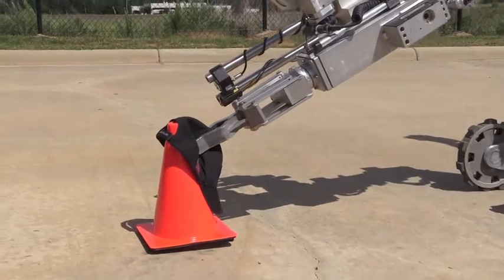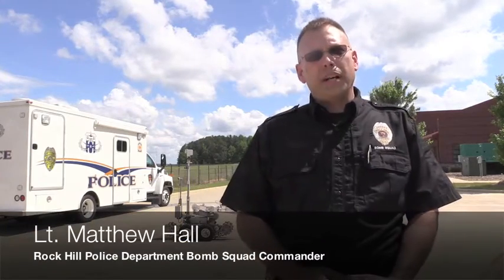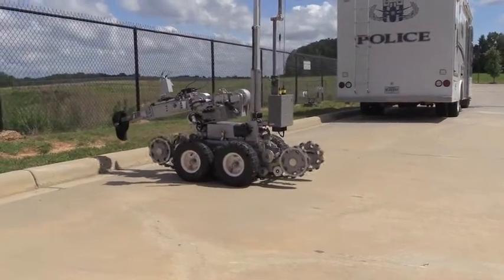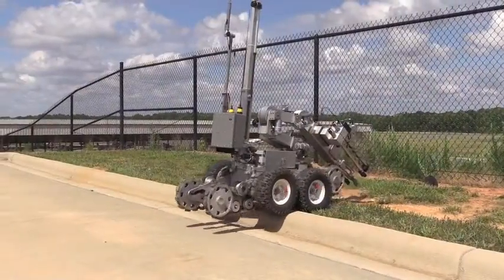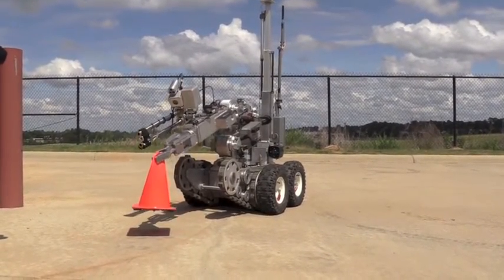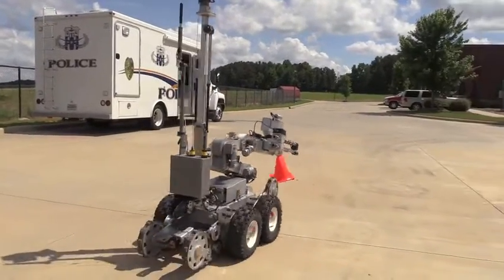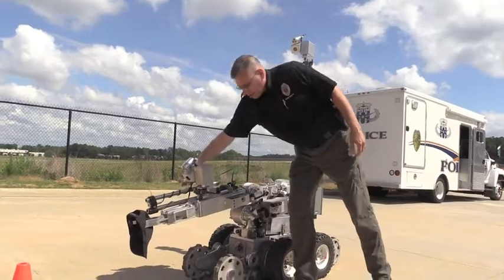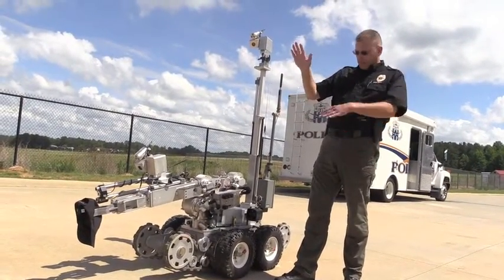Rock Hill bomb squad's robot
Take a look at the Rock Hill bomb squad's robot. While the robots were originally designed for bomb disposal purposes, police and SWAT agencies say they can be deployed to investigate any dangerous or unknown situation when officers want to avoid placing a human officer in unnecessary danger. (video by Teddy Kulmala)